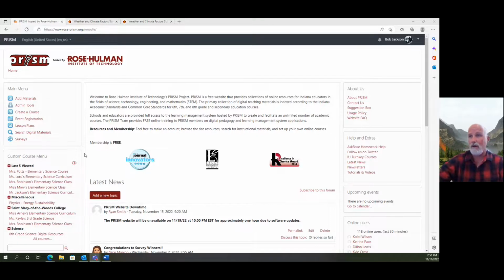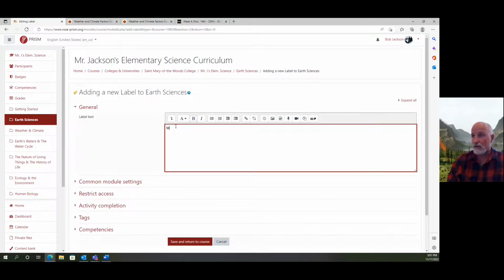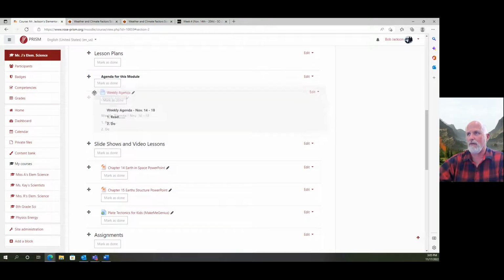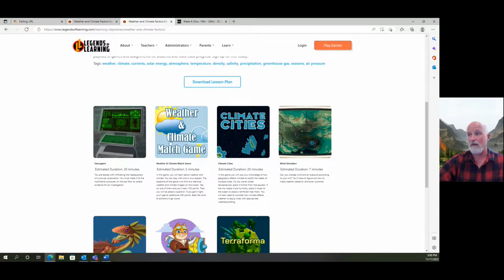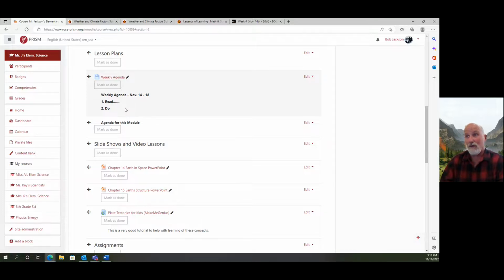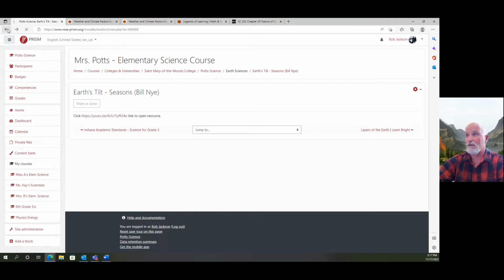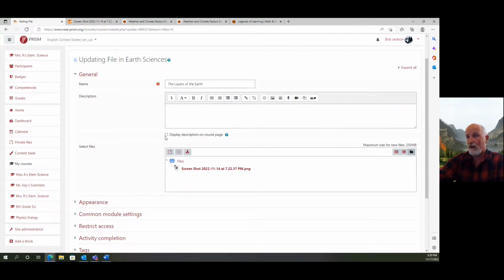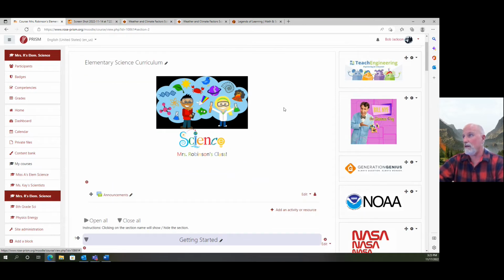SC 202 Moodle Help Bob Jackson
SC 202  Moodle Help Session 1.0 (Bob Jackson)